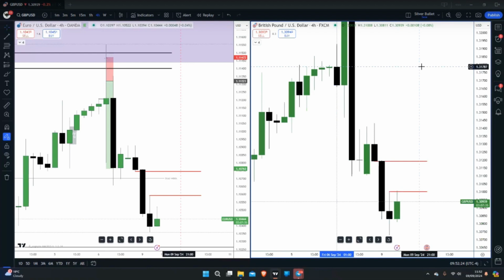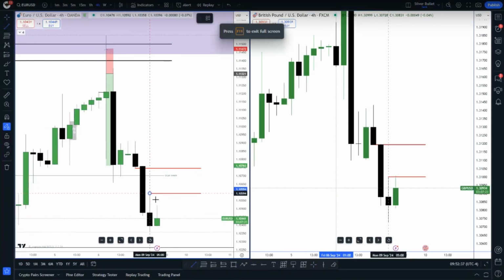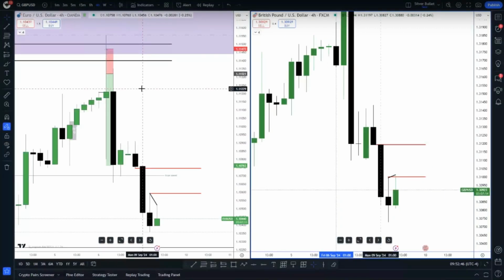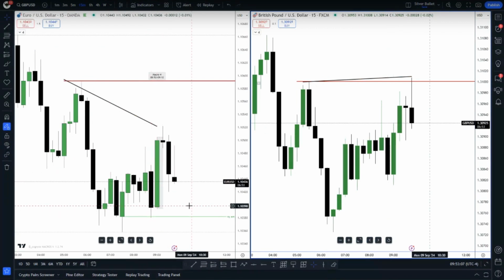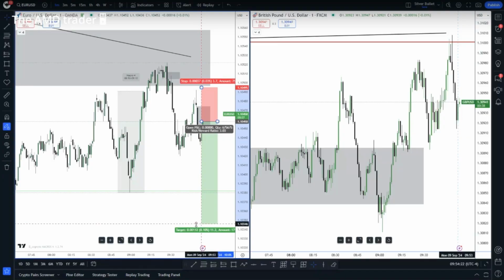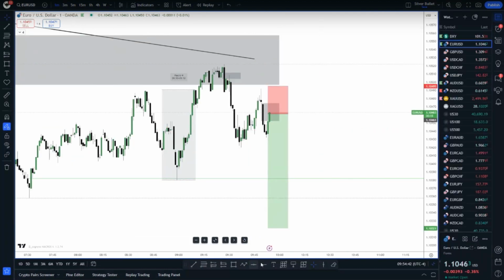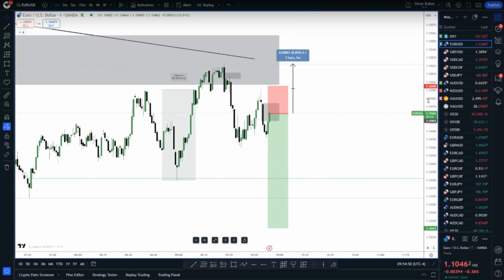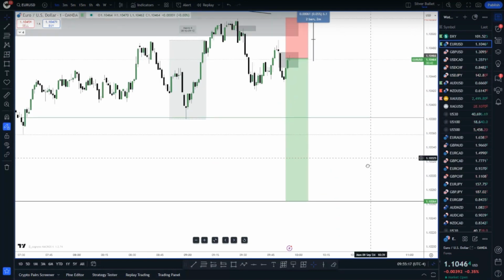How i made $1261 trading EURUSD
How i took the  EURUSD short trade today!